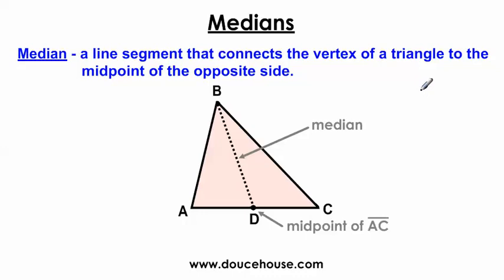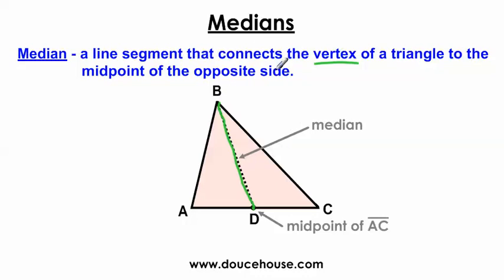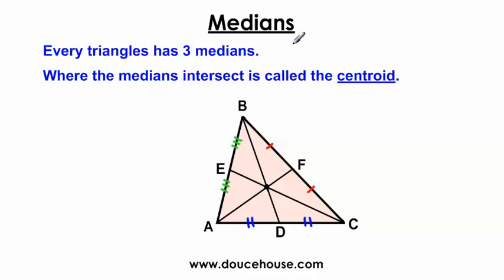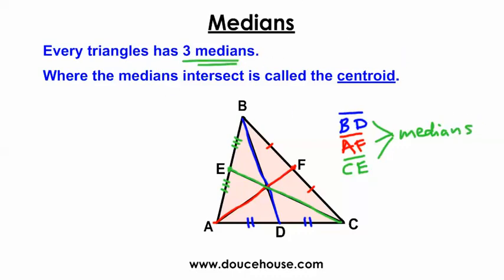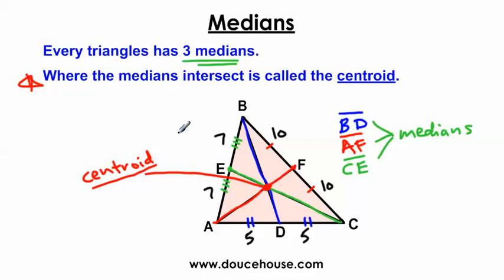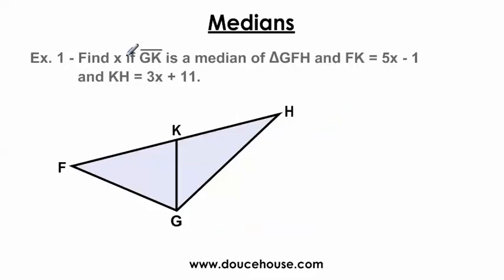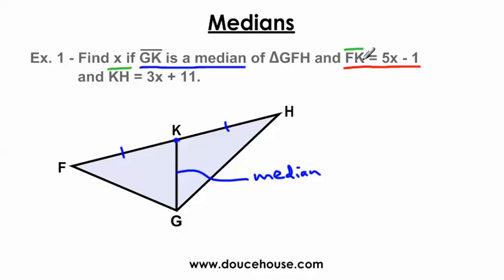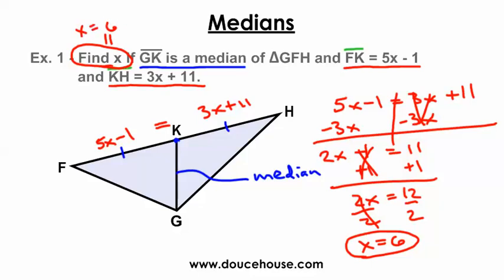Medians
for more videos like this.  In this video, I explain what a median is.  I explain that every triangle has 3 medians which intersect at a location called a centroid.  I finish the video by solving two median problems you are likely to see in class.